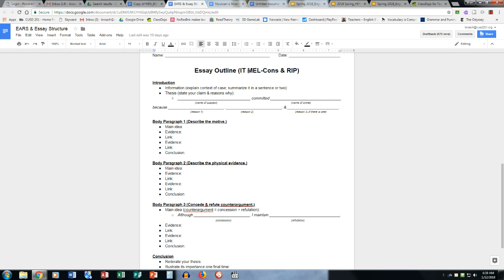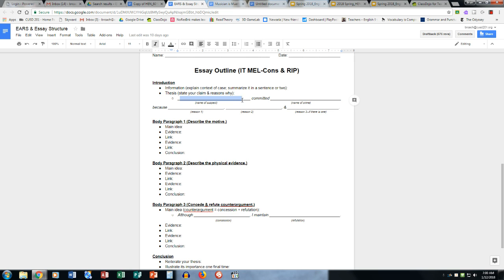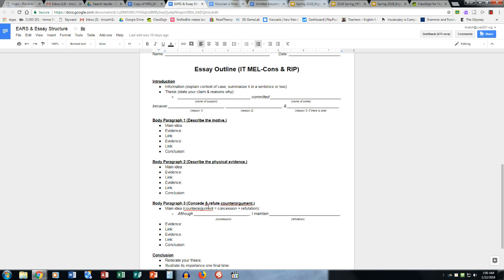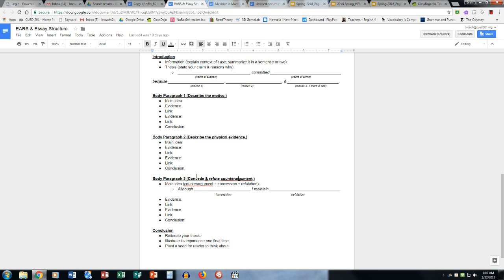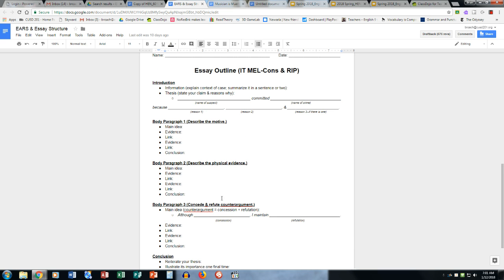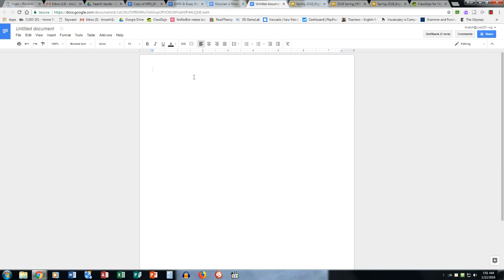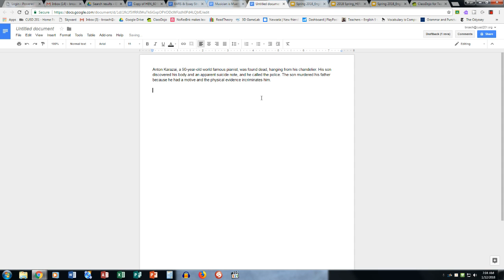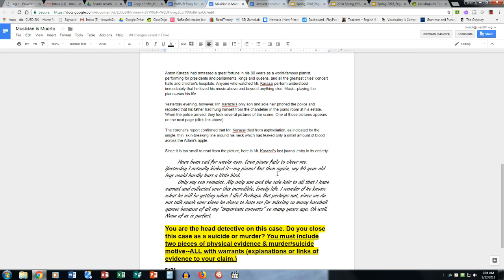1: How to write a detective's report (argumentative essay part 1)